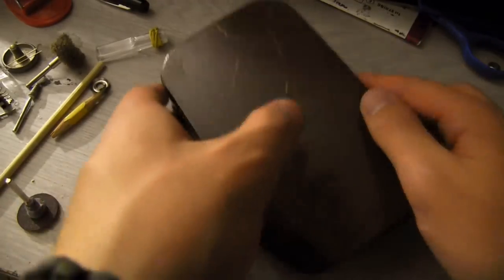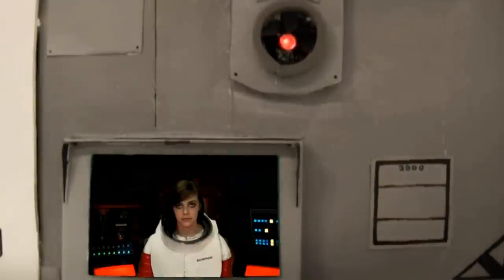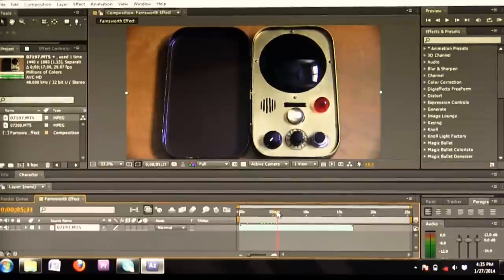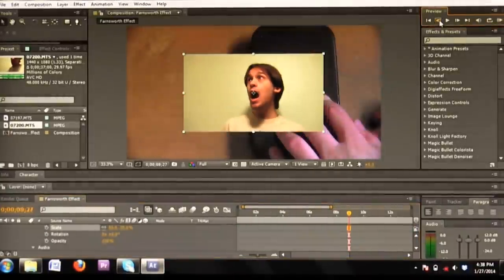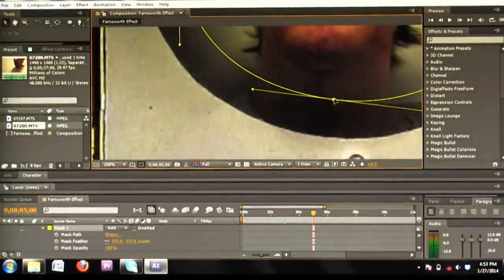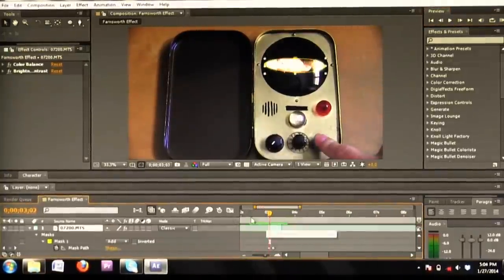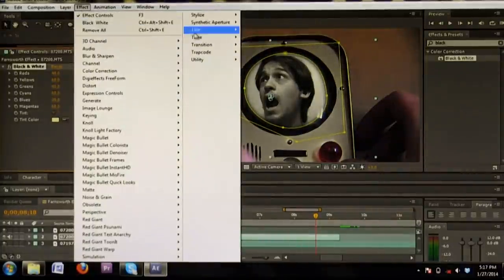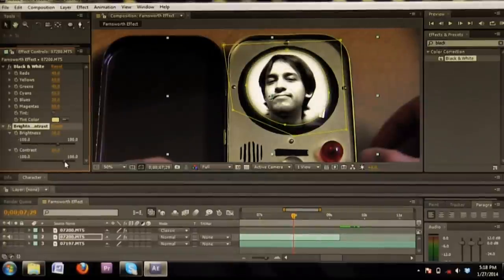How to Overlay Video